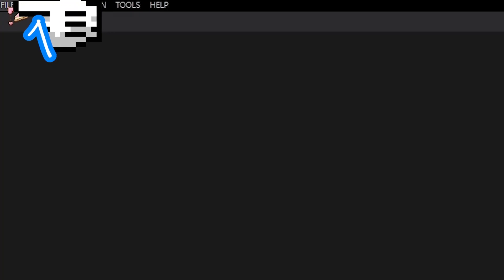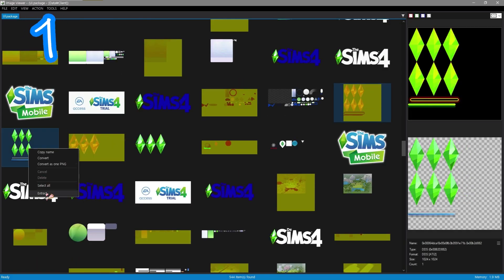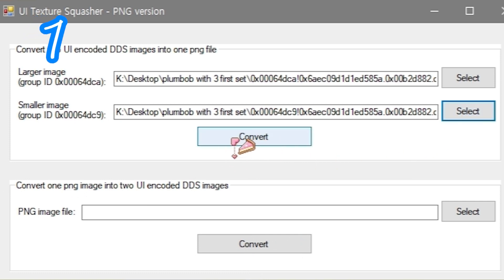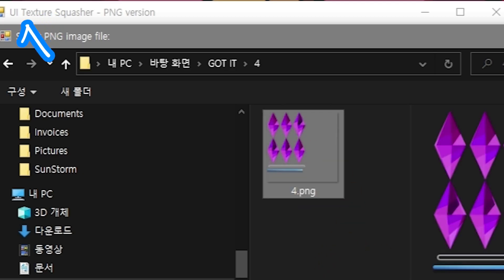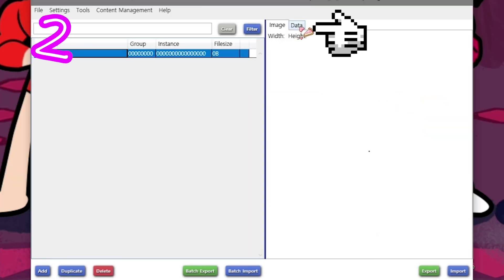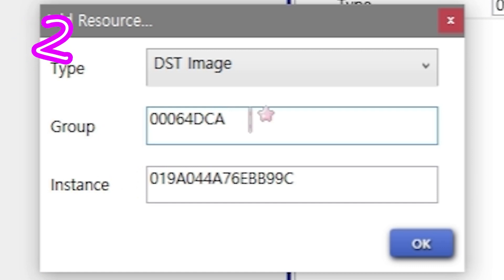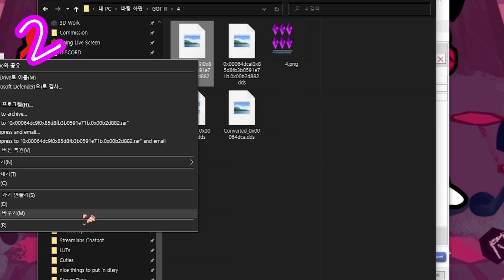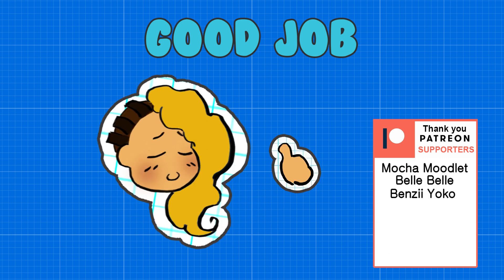How to Change Loading Plumbob in The Sims 4 FAST and EASY!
A tutorial on how to edit the UI and change the 4 loading Plumb bob in The Sims 4 ,

This can be used to create anything you can imagine!

즈4 CC템 만들기 튜토리얼